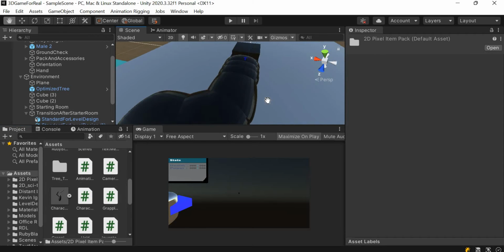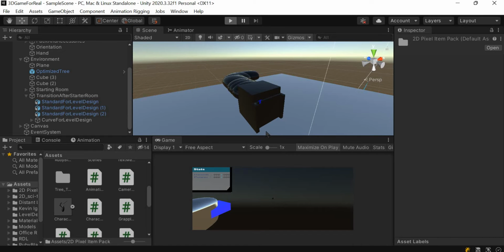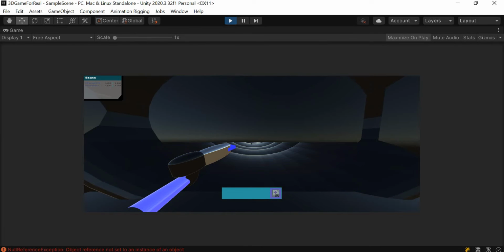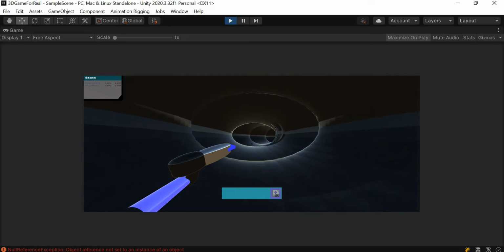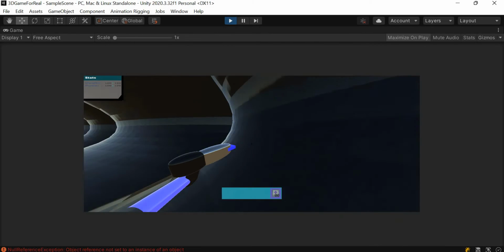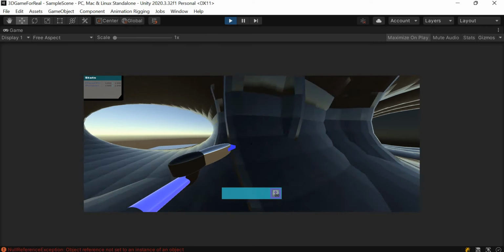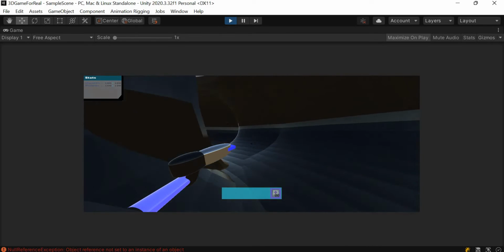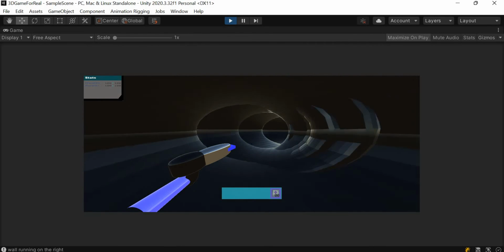I Added A Hallway system to my game! | Devlog #1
In this video I will catch you up on my new game I am making!